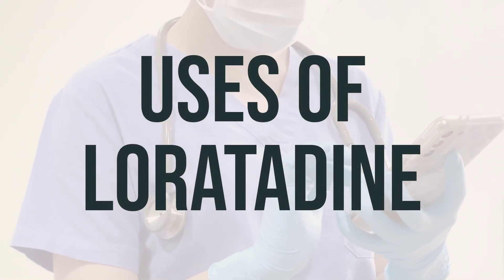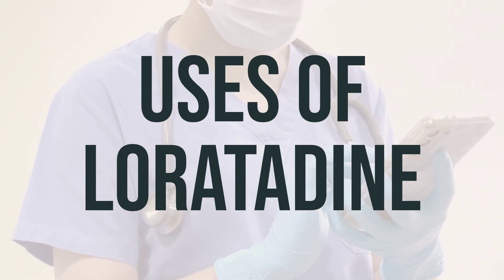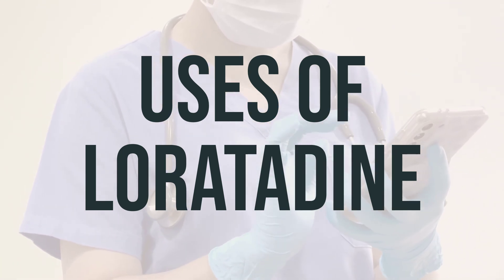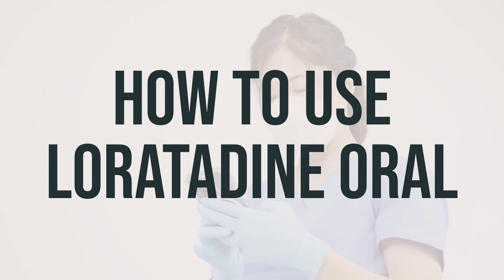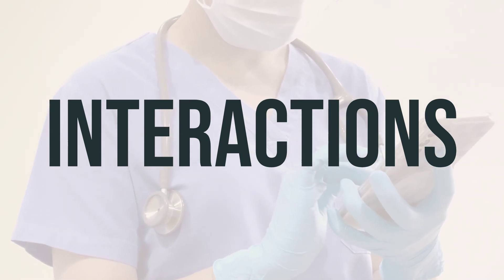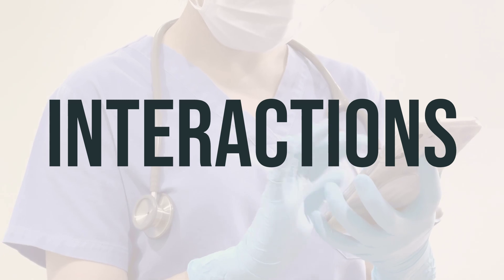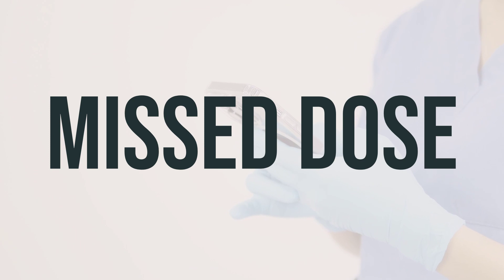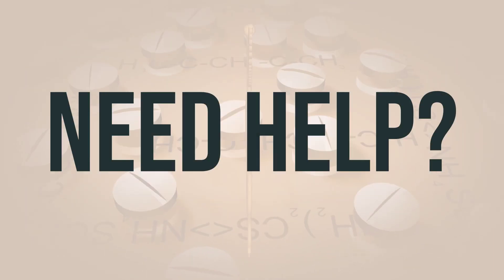How to use Loratadine - Explain Uses,Side Effects,Interactions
Loratadine is an antihistamine that is used to treat symptoms such as itching, runny nose, watery eyes, and sneezing caused by allergies like "hay fever." It can also help relieve itching from hives. However, it does not prevent hives or treat serious allergic reactions.

If your doctor has prescribed epinephrine to treat allergic reactions, always carry your epinephrine injector with you and do not use loratadine in place of your epinephrine.

If you are self-treating with this medication, be sure to carefully read the manufacturer's package instructions so you know when to consult your doctor or pharmacist.

For those using the tablets or capsules, do not use in children younger than 6 years unless directed by the doctor. And for those using the liquid or chewable tablets, do not use in children younger than 2 years unless directed by the doctor.

It is important to take loratadine as directed by your doctor to get the most benefit from it. The usual daily dosage is one tablet or capsule (10 milligrams) once a day. It can be taken with or without food.

Loratadine is typically taken in the morning, but you can also take it at night if it makes you drowsy. If you have any questions about the best time to take loratadine, consult your doctor or pharmacist for advice.
22fa